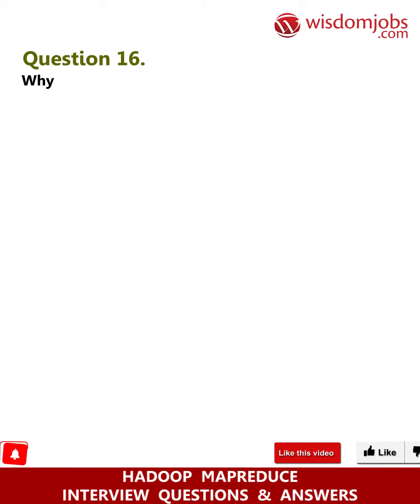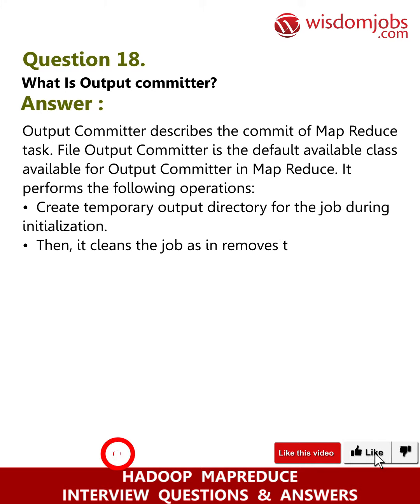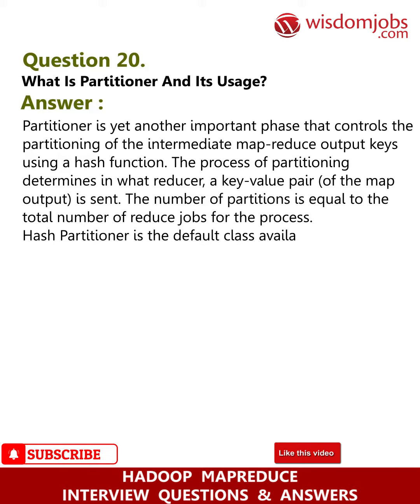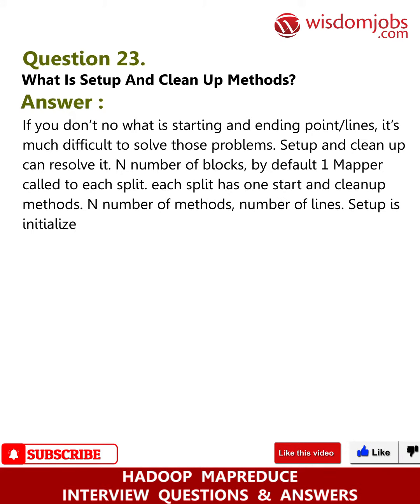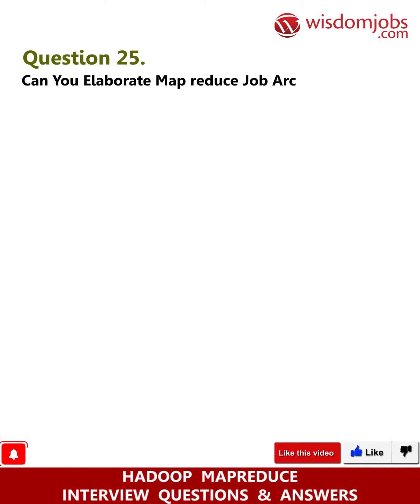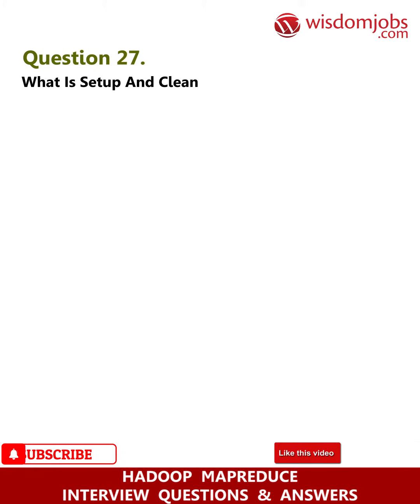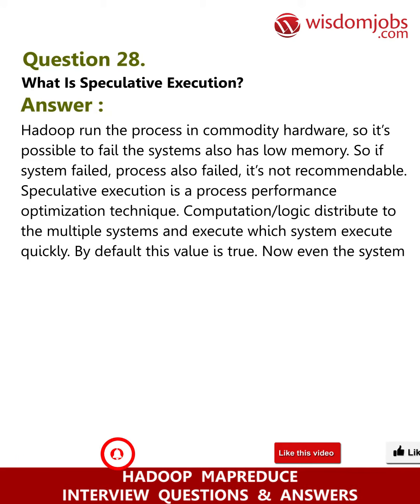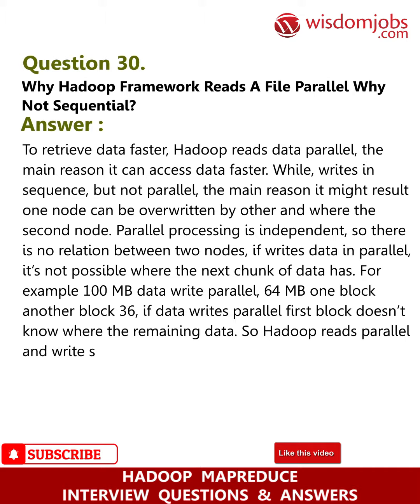Hadoop MapReduce Interview Questions and Answers 2019 Part-2 | Wisdomjobs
FAQ's For Hadoop MapReduce Interview Questions and Answers 2019 Part-2 | Hadoop MapReduce | Wisdomjobs

Hadoop Mapreduce Interview Questions and Answers, Question1: What is Hadoop MapReduce ? Question2: Can you elaborate about MapReduce job? Question3: Why compute nodes and the storage nodes are the same? Question4: What is the configuration object importance in MapReduce? Question5: Where Mapreduce not recommended?

Experienced in Hadoop? Then this is for you. MapReduce is the programming model fit for processing of large amounts of data. Hadoop is proficient of running MapReduce programs written in various languages like Python, Java, Ruby and C++. MapReduce programs are parallel in nature, thus are very useful for performing large-scale data analysis using multiple machines in the cluster. Do search in wisdom jobs for Hadoop MapReduce job listings for full time and part time positions updated today. Check out interview questions page to get more information on the kind and level of questions you will come across during the interview. Wisdomjobs Hadoop MapReduce job interview questions and answers provides you with complete guide and makes you prepared for winning job interview.

Join the LIVE session on Hadoop MapReduce Interview Questions and Answers in your Technical round of Job Interviews.

Read Full Hadoop MapReduce Interview Questions and Answers follow the